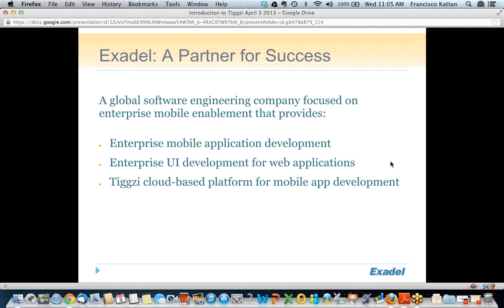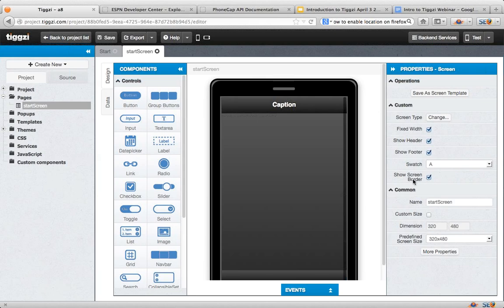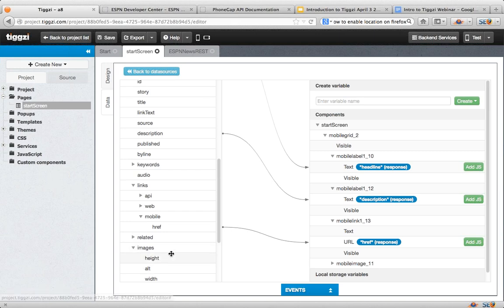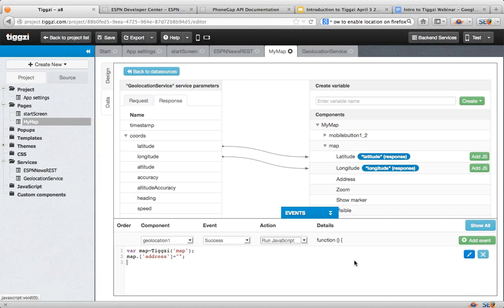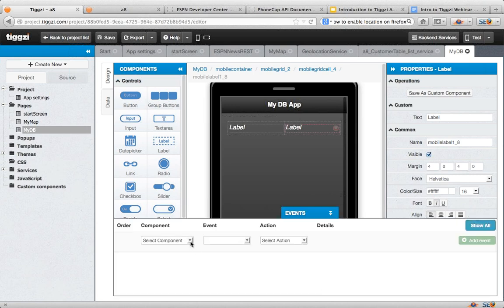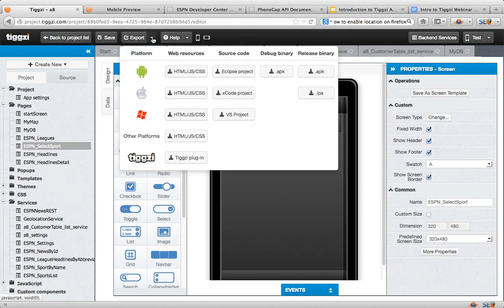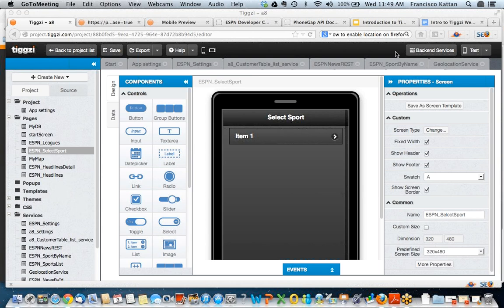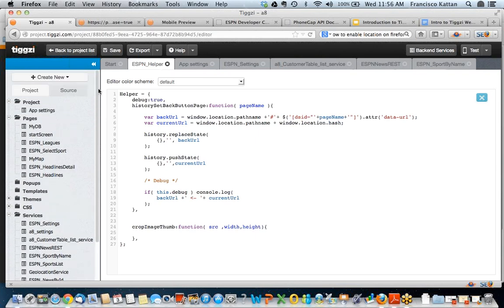Getting Started with Tiggzi (April 3, 2013)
An introduction and overview for beginners from Francisco Kattan with Charley Cowens